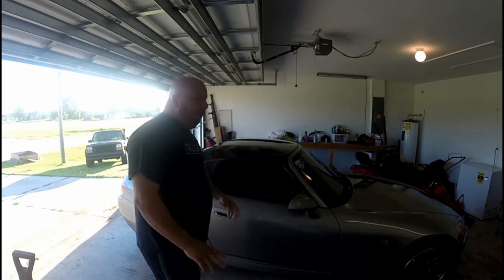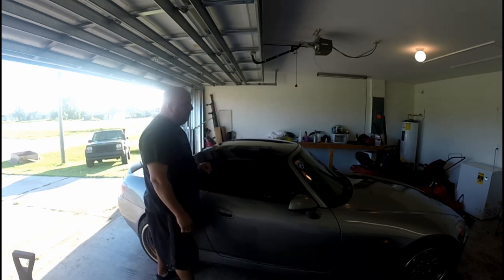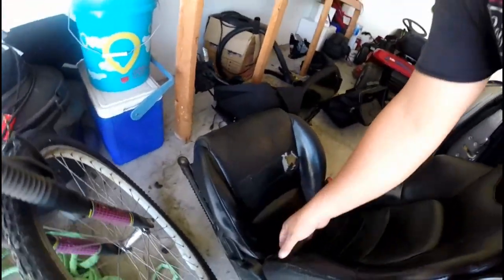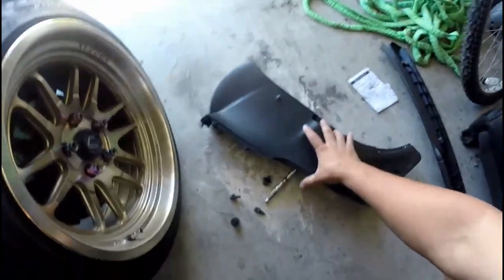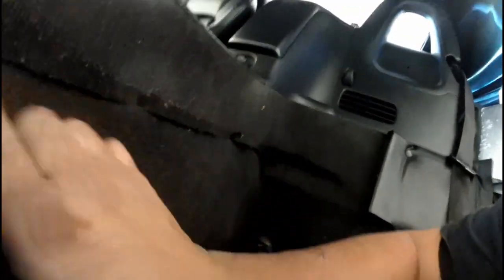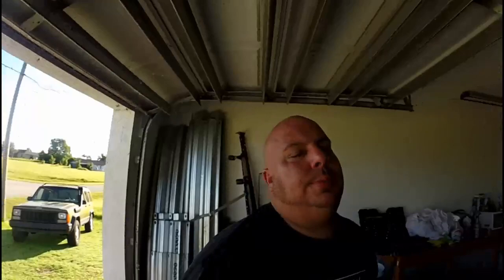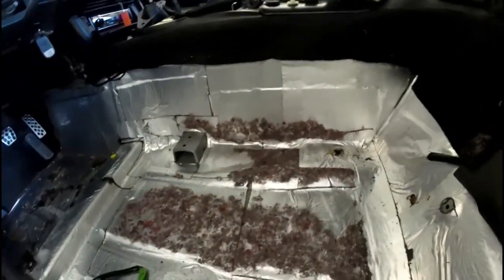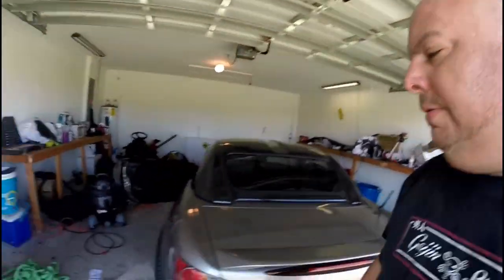S2000 Replacing the carpet